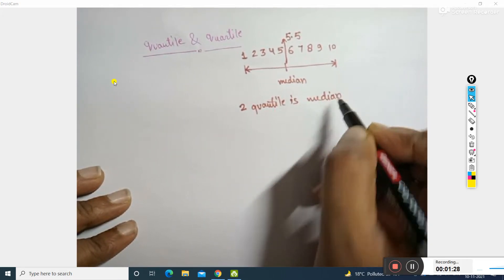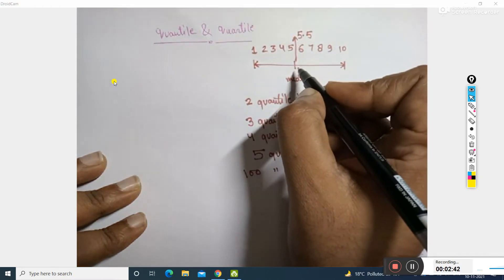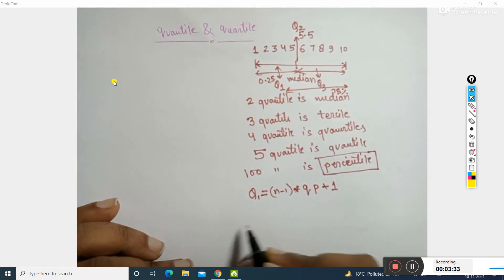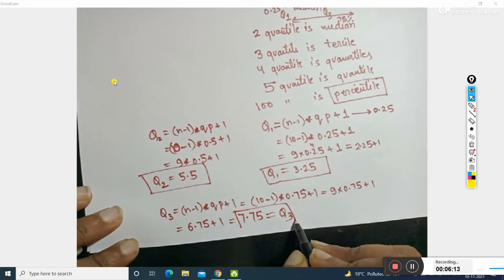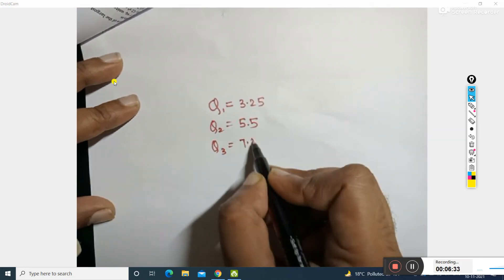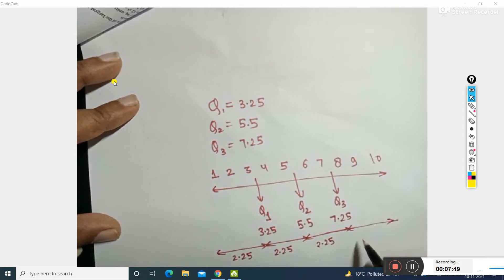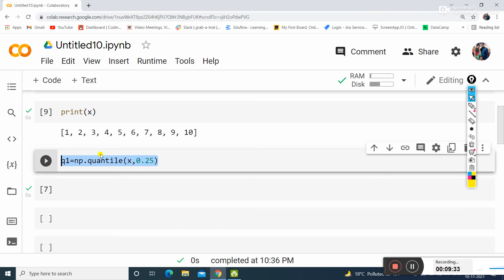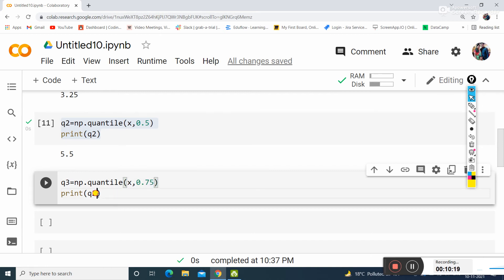Chapter 37: Quartiles, Quantiles, and Interquartile Range using Numpy library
In Python, the numpy.quantile() function takes an array and a number say q between 0 and 1. It returns the value at the q th quantile. Return values at the given quantile over requested axis